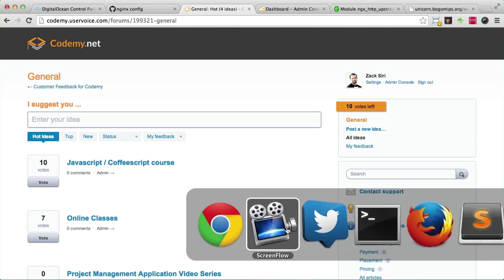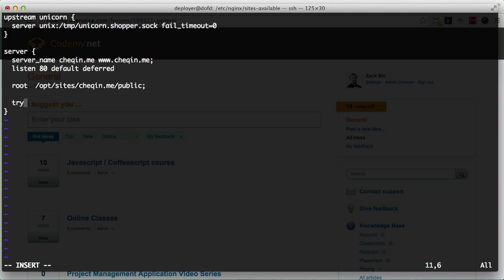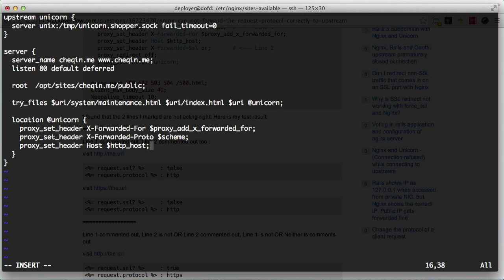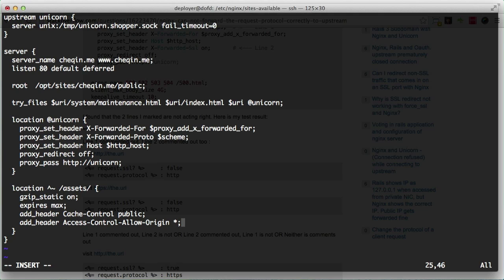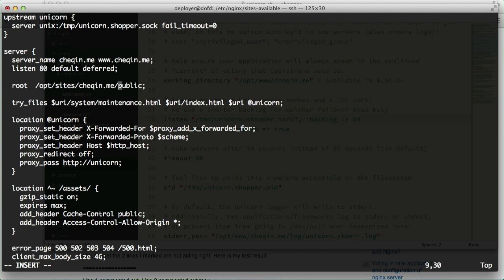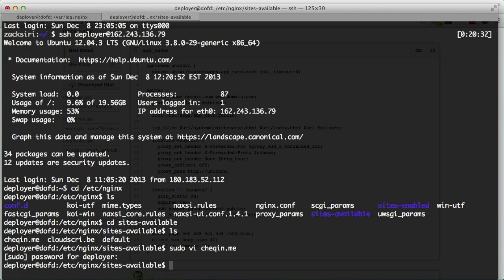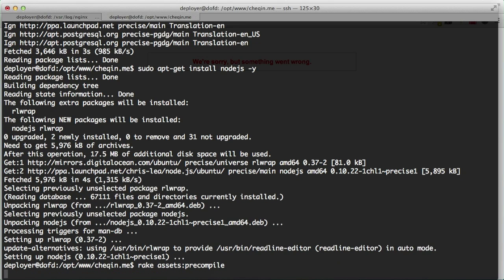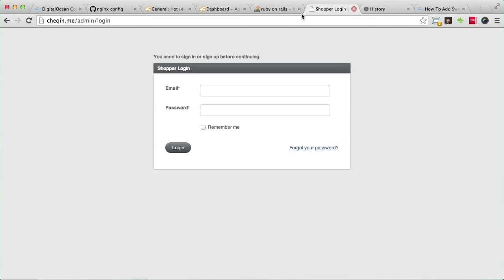DOFD Episode 11: Reverse Proxy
This episode we will setup Nginx as the reverse proxy for our Unicorn Application Server